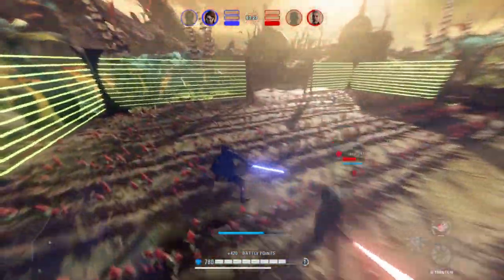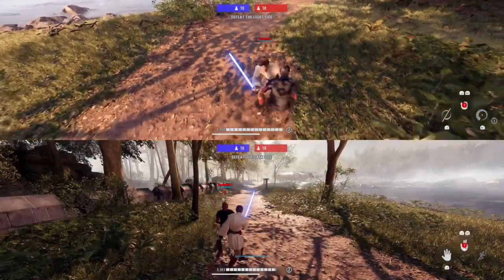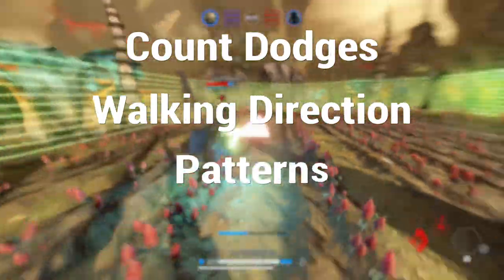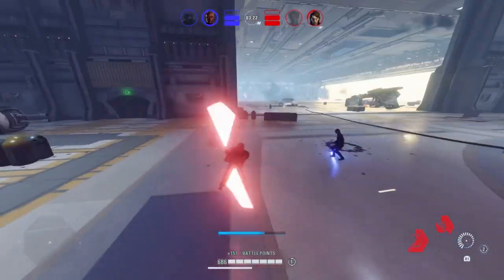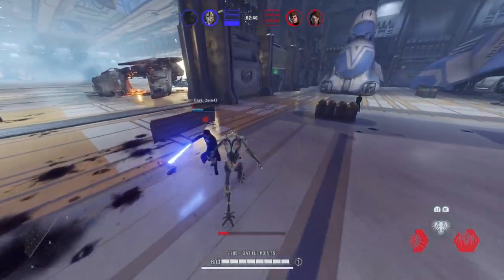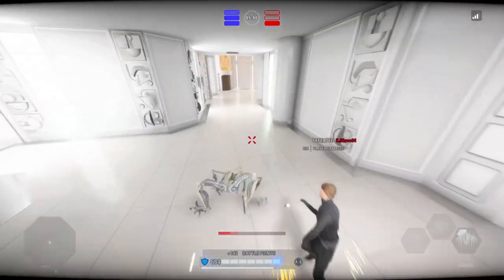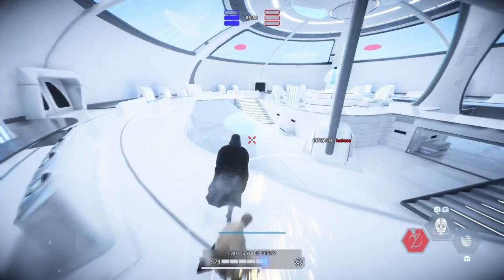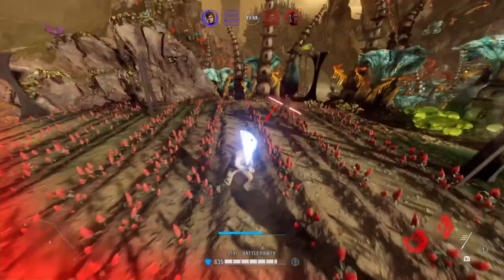How To MASTER Hook Swing Predictions in Battlefront 2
In this video, I go over how to master the hook swing prediction. You'll learn to predict and punish your enemies' movement with one of the most satisfying and clean moves in the game...